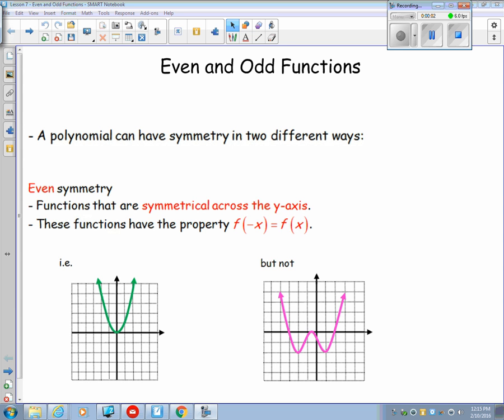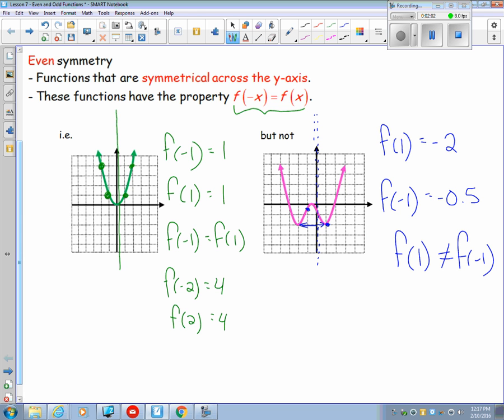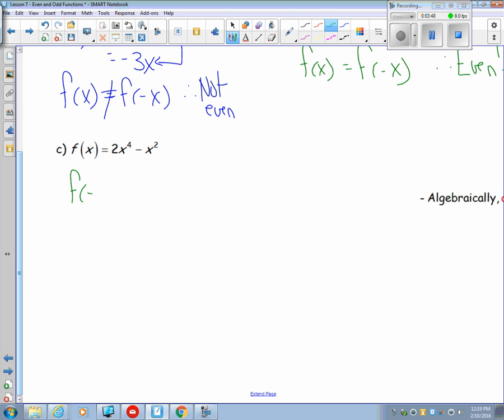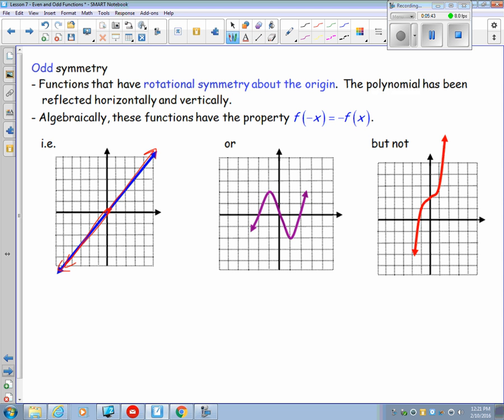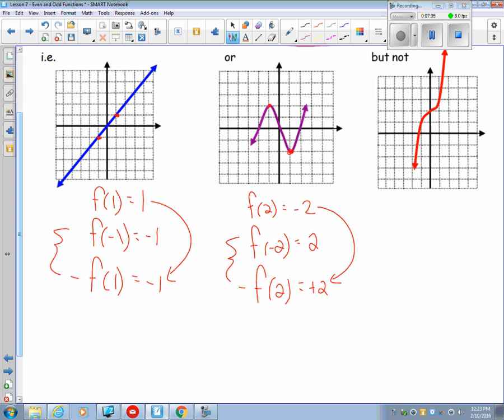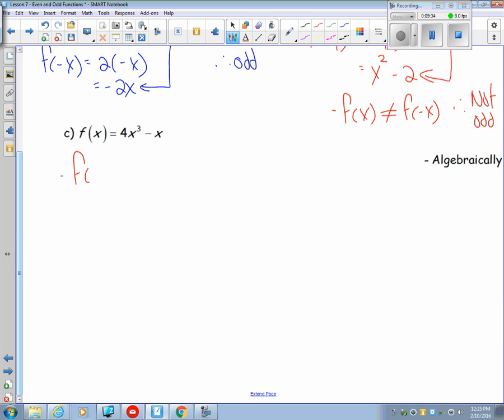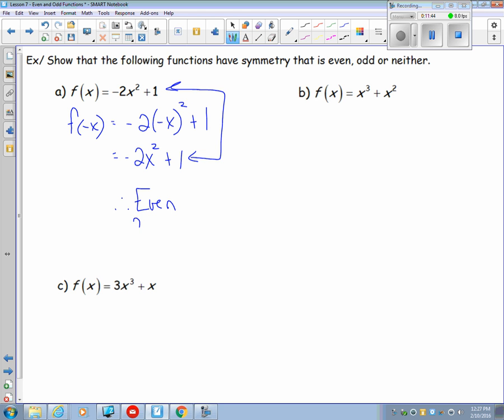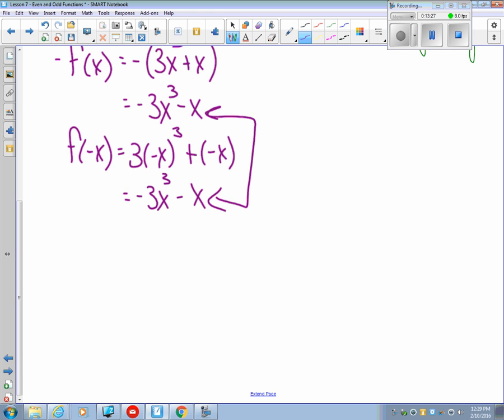All of Even and Odd Functions